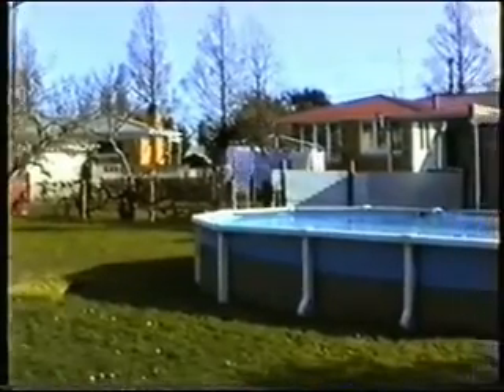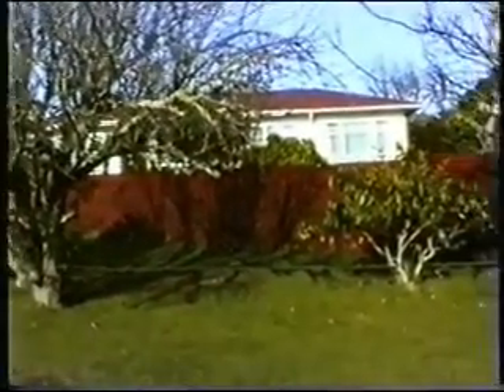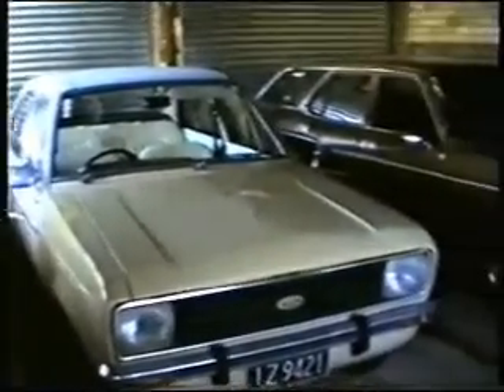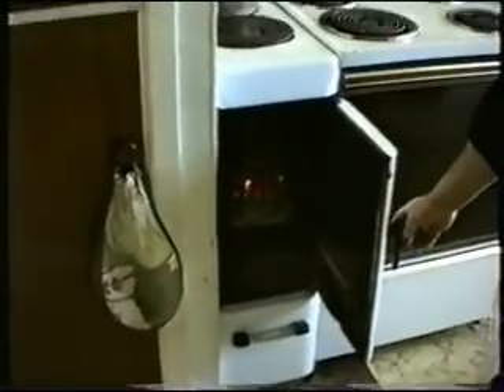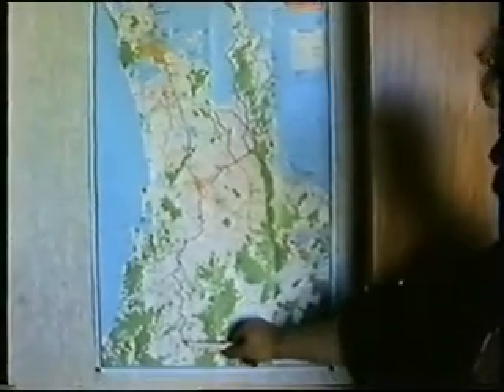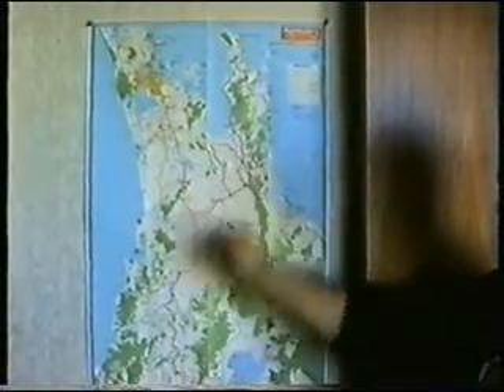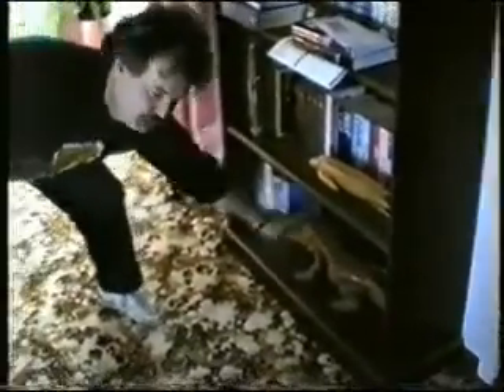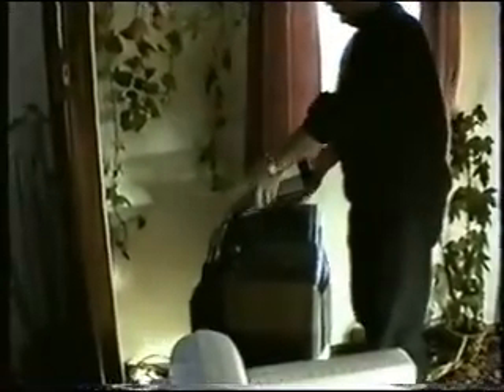Hamilton - Our home in Knighton Road - 1992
A short video we sent to our good friend Kerrie Wallace, in Scotland, showing her where we had moved to from Tauranga, New Zealand. Filmed by Helen Daken ( before we were married) and narrated by yours truely